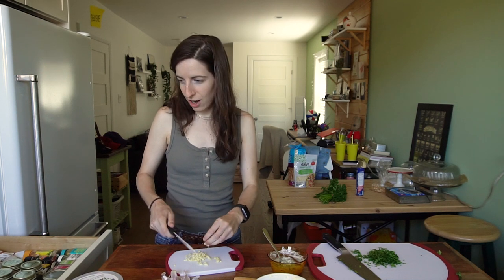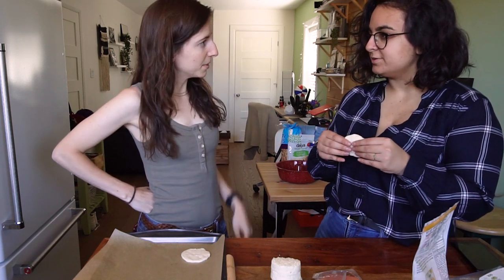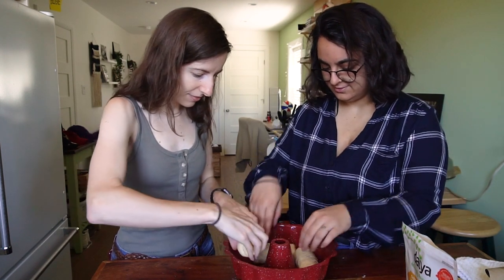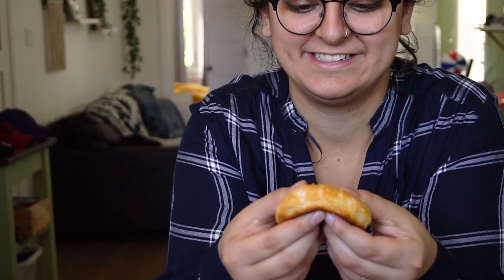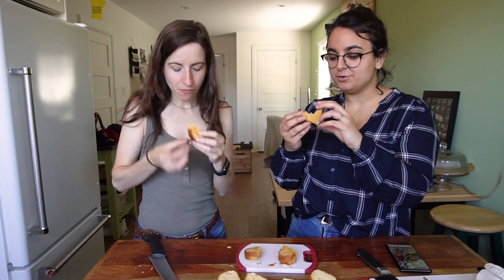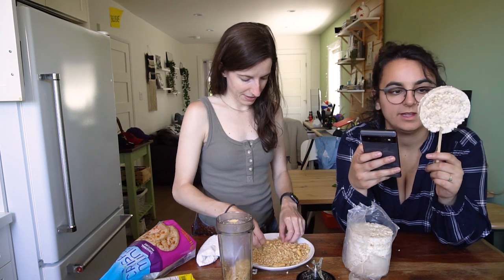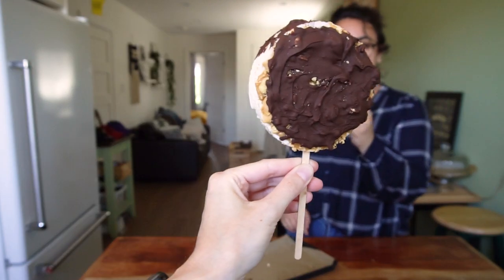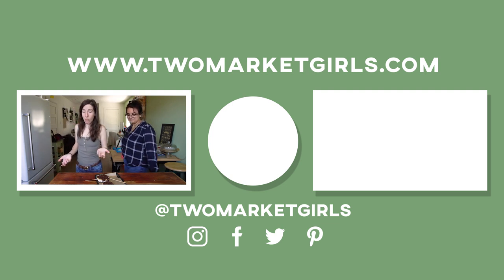Testing Suspiciously Simple TikTok Recipes